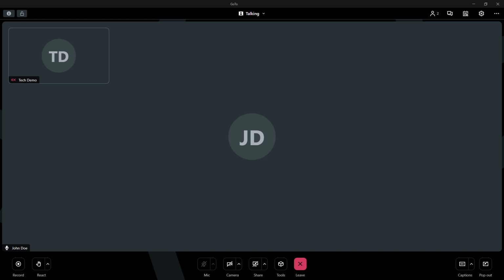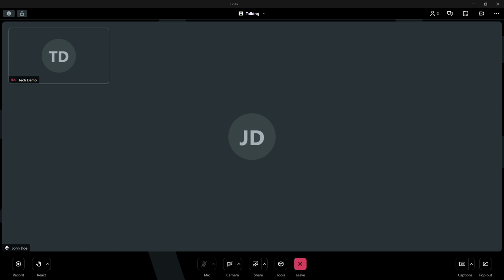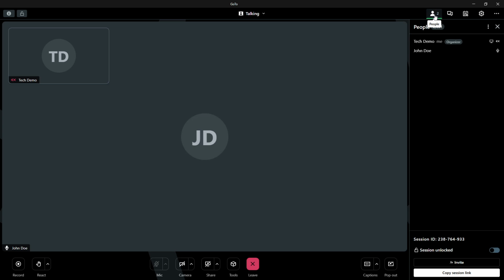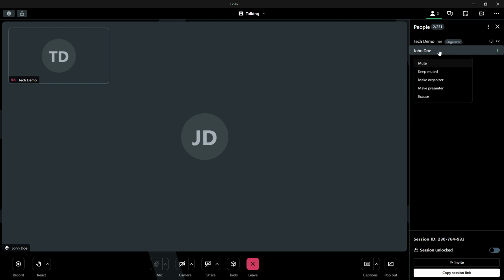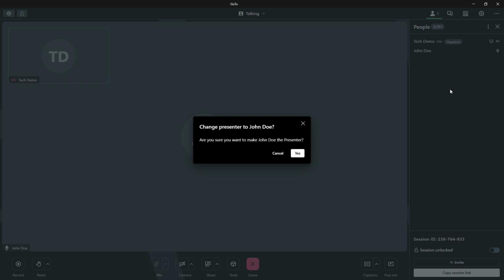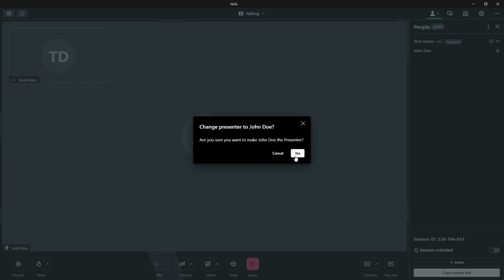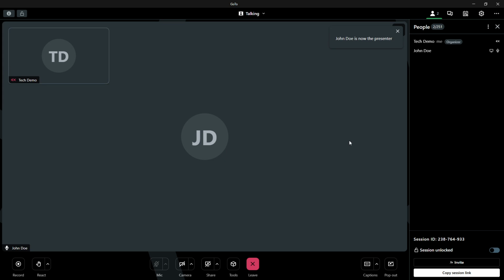How to Change Presenter in GoToMeeting [2026 Full Guide]